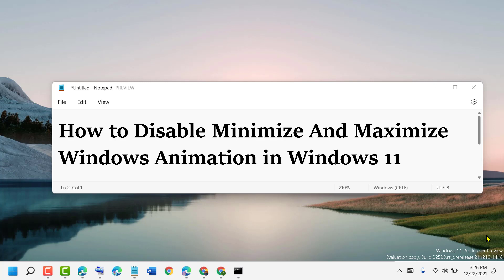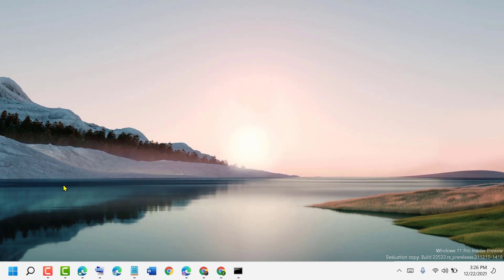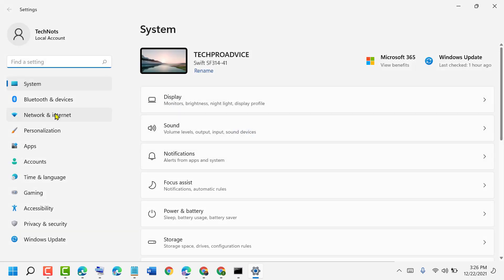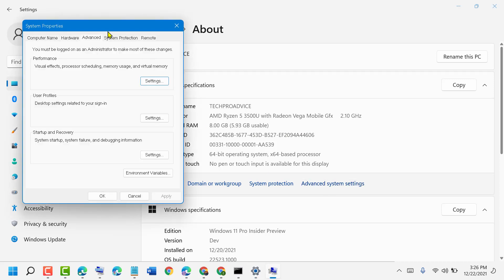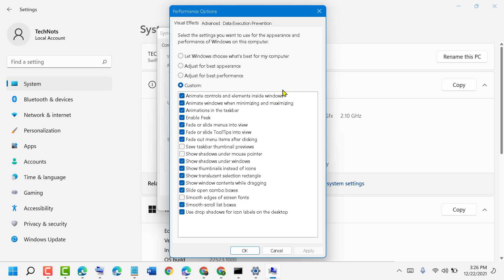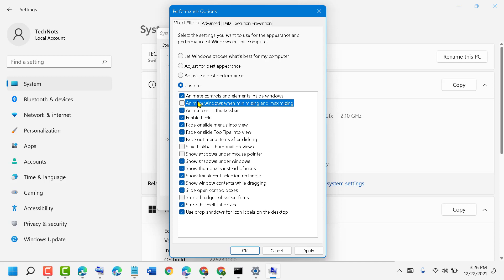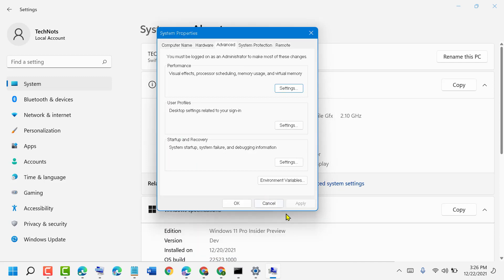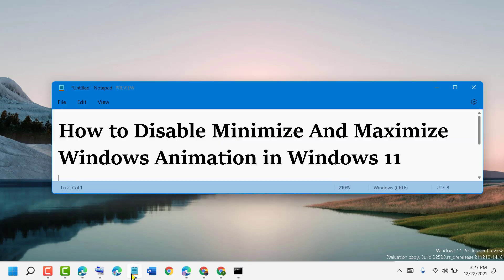How to Disable Minimize And Maximize Windows Animation in Windows 11